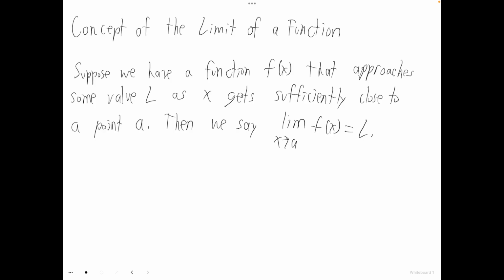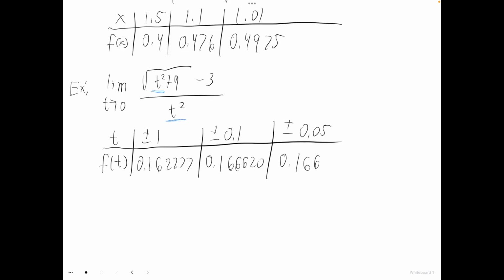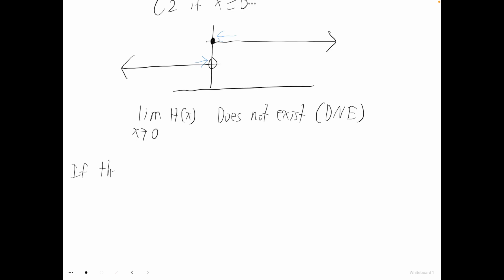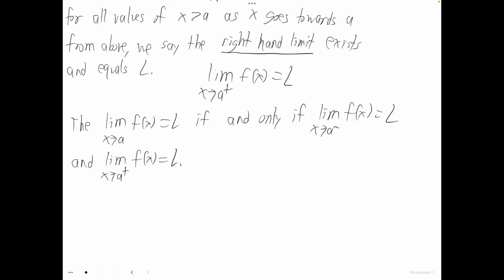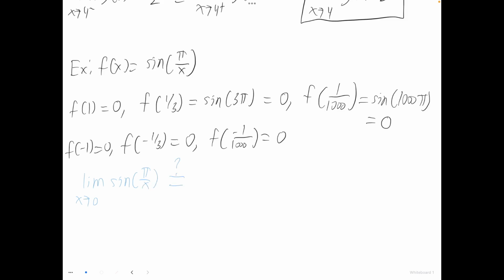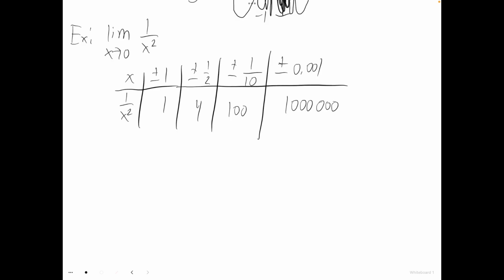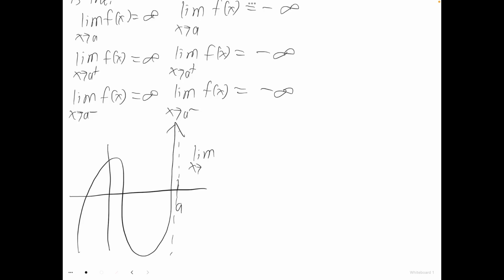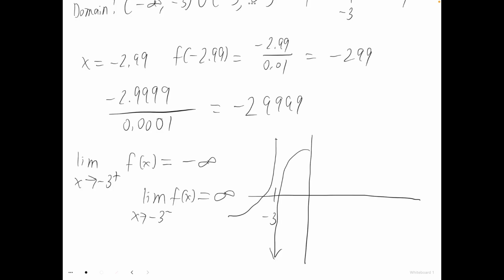Calculus 1-1 Concept of the Limit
In this video we discuss the concept of a limit. Limits are an essential tool for all of calculus.